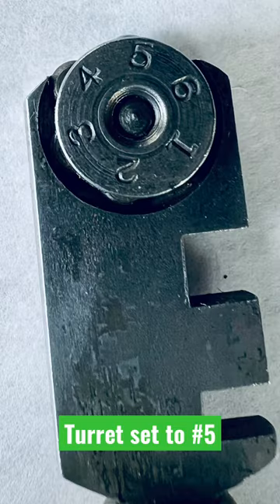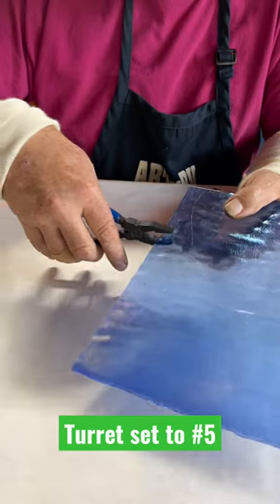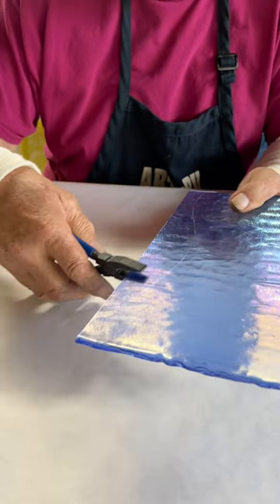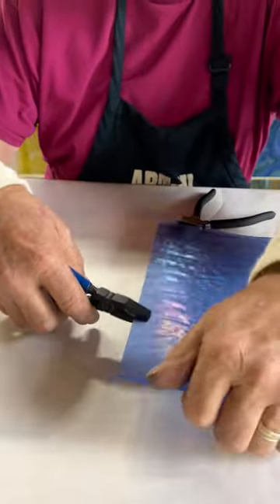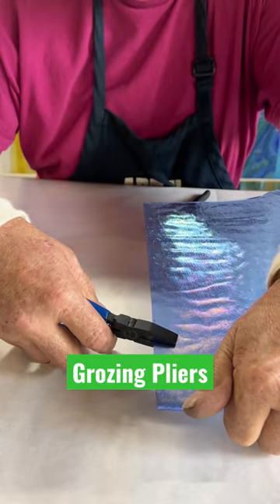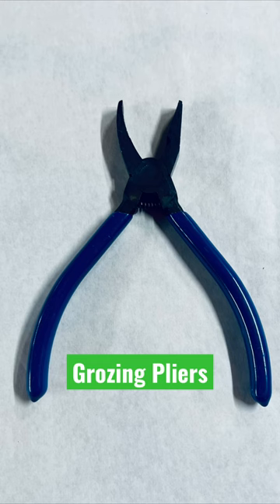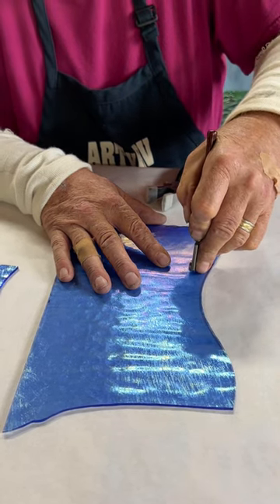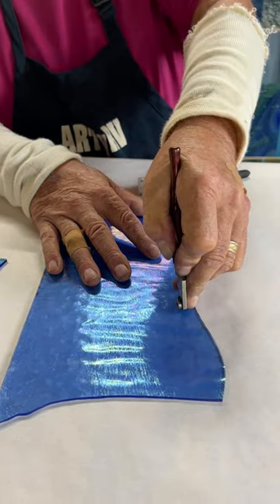Cut Iridized Glass stainedglass Iridizedglass glass cutting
Cut Iridized glass using this glass cutting technique for stained glass.